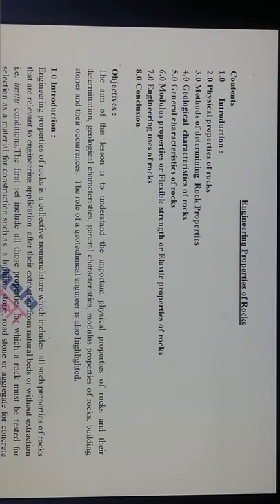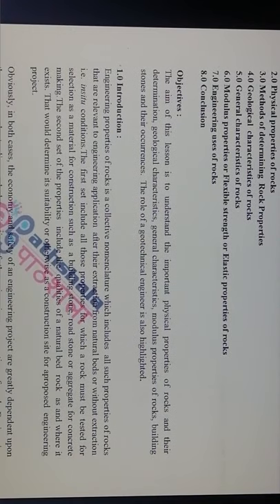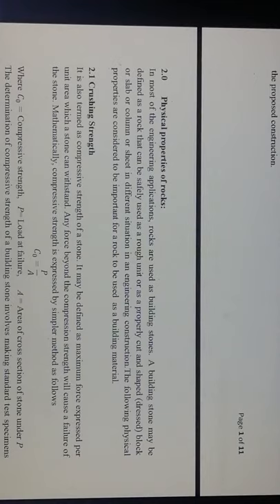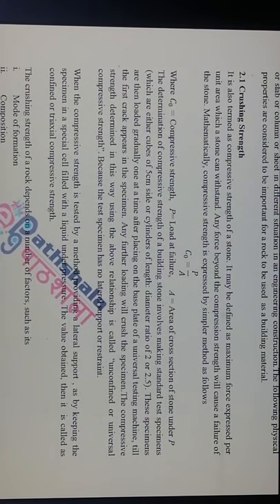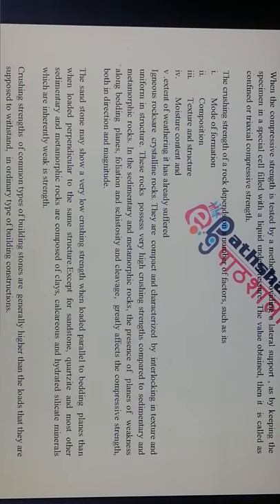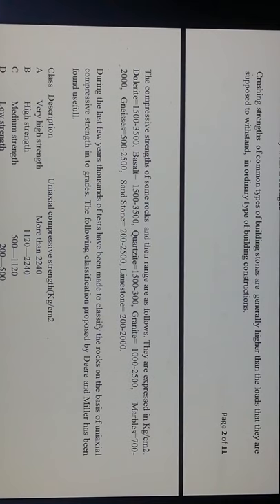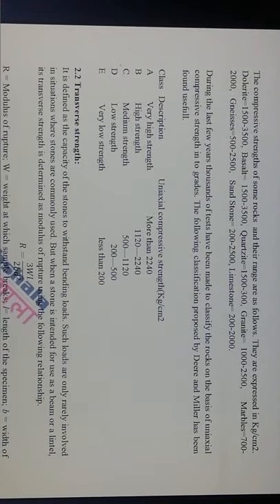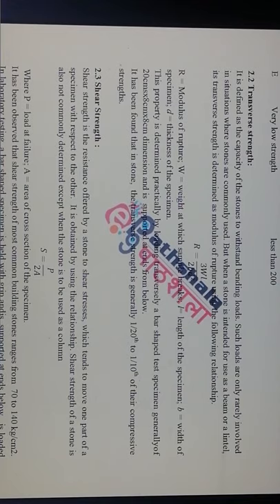Lecture on Engineering properties of rocks TY civil